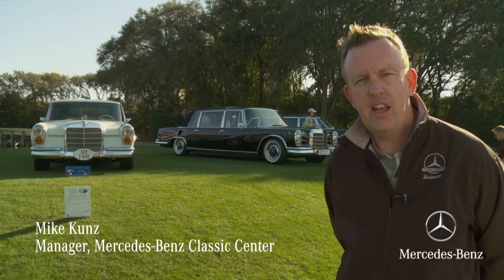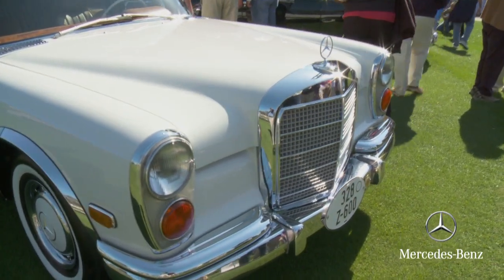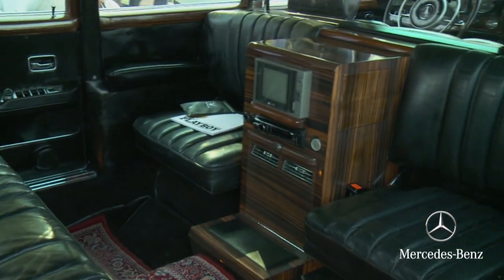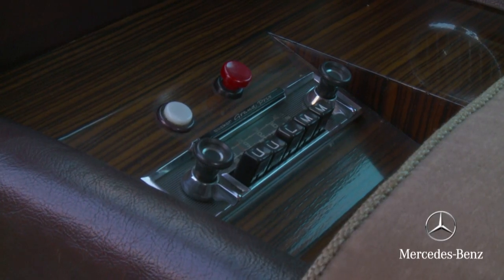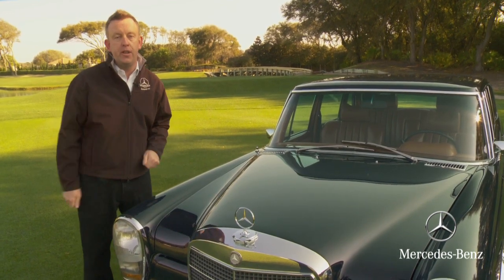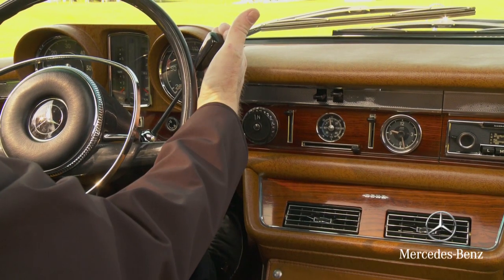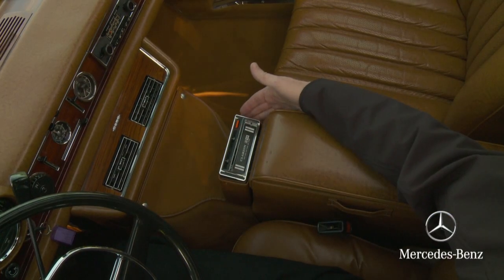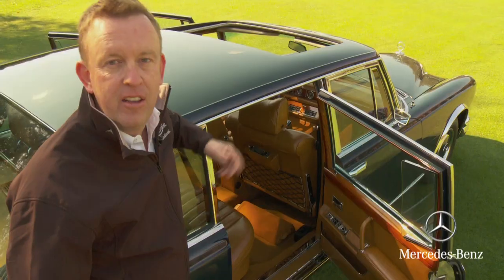The Mercedes-Benz 600 Series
Explore four of the iconic vehicles from the Mercedes-Benz 600 series exhibit at Amelia Island:  Luciano Pavarotti's 1972 600, Hugh Hefner's 1972 600 Pullman, Pope Paul VI's 1965 600 Pullman Landaulet, and the 1972 600 SWB Sedan.